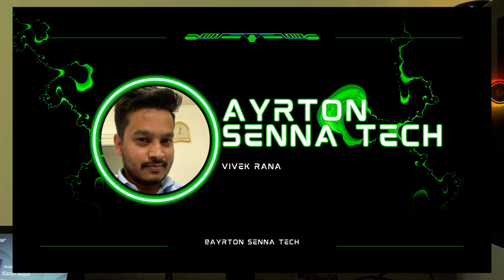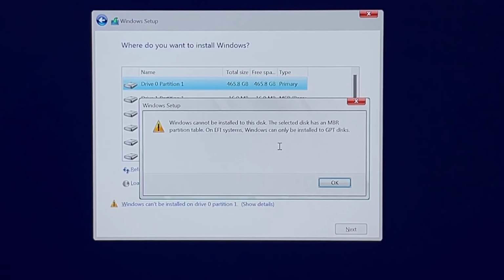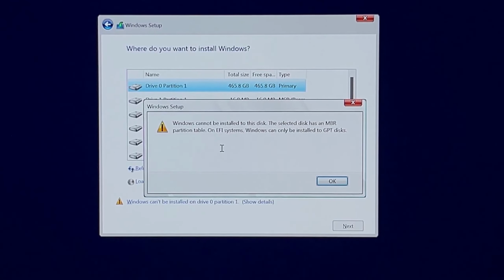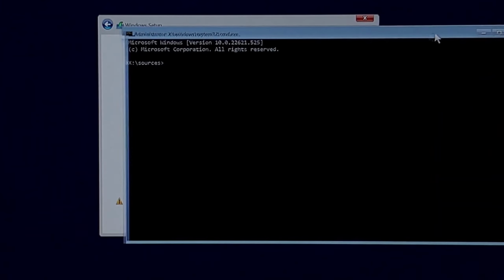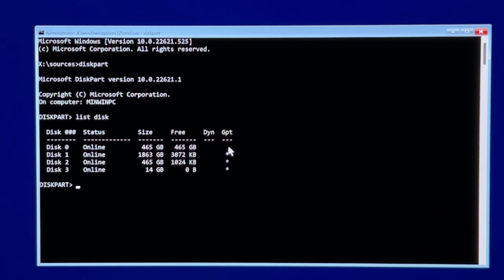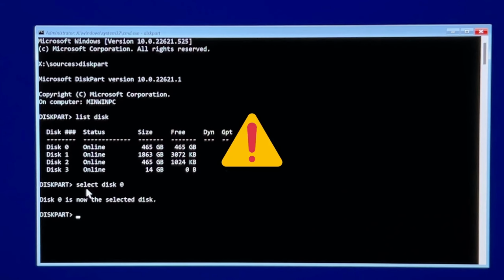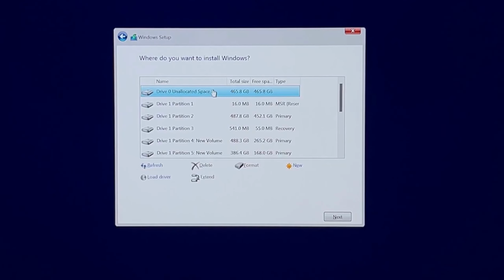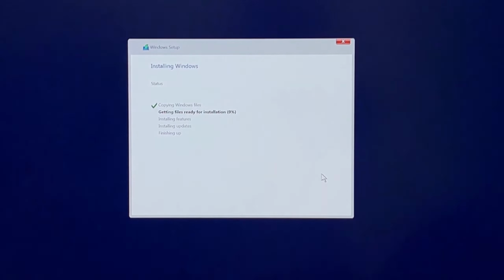Ayrton Senna Tech||"How to Convert MBR To GPT During Windows 10 / 11 Installation [Easy Way]"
At Ayrton Senna,
Learn to convert MBR to GPT during Windows 10/11 installation and fix the error "Windows can't be installed on disk 0 partition 1." Windows cannot be installed on this disk. The selected disk has an MBR partition table, On EFI systems, Windows can only be installed on GPT disks.

To fix this problem, we need to convert the MBR(Master Boot Record) disk to GPT (GUID Partition Table) during Windows 11/10 installation. This video will guide you through the process.

Steps to convert MBR disks to GPT:

00:00 Intro
00:28 Reason for the Error
00:48 Alternate Way (GPT vs  MBR)
01:19 Convert MBR to GPT
04:02 Refresh List of Disks
04:30 Installing Windows
04:48 Outro

CMD commands (Press Shift+F10) to open cmd

diskpart
list disk
select disk (disk_no)
clean
convert gpt

After this, refresh the list of disks and proceed with installation.